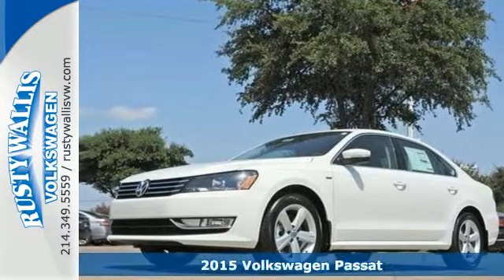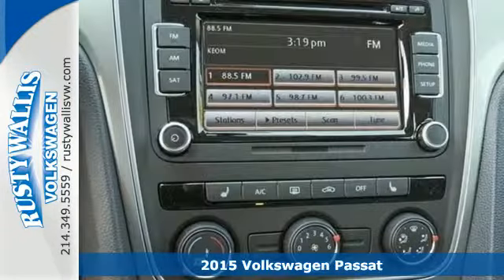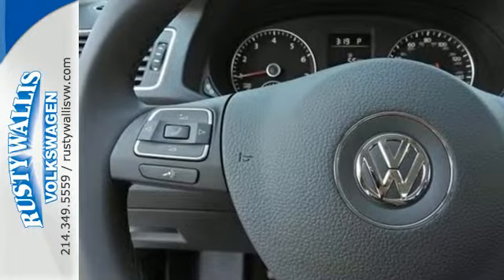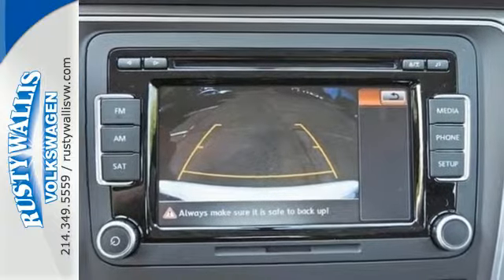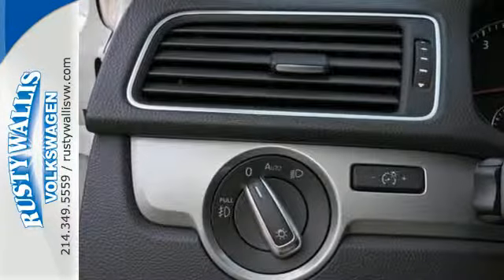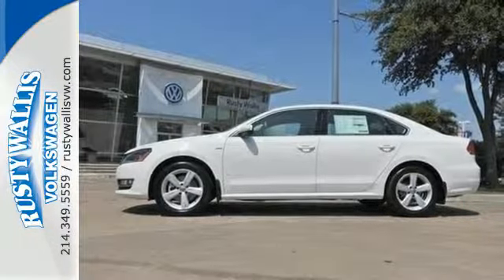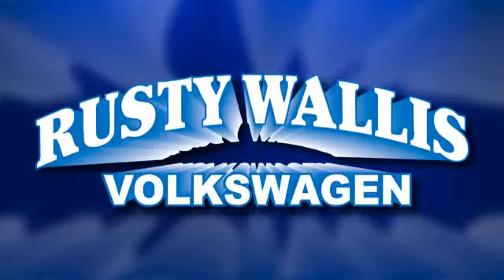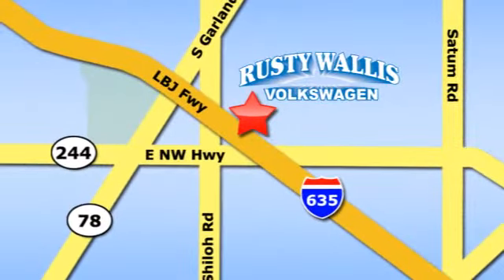2015 Volkswagen Passat Dallas TX Garland, TX V150956 - SOLD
Year: 2015
Make: Volkswagen
Model: Passat
Trim: 1.8T Limited Edition
Engine: 4 Cyl - 1.8 L
Transmission: Automatic
Color: Candy White
Stock #: V150956
VIN: 1VWAS7A36FC112676
Volkswagen FEVER! No games, just business! If you're looking for comfort and reliability that won't cost you tens of thousands then come check out this car today. Loads of backbone.

Address:
12635 LBJ Freeway